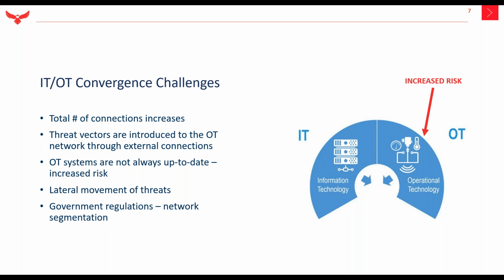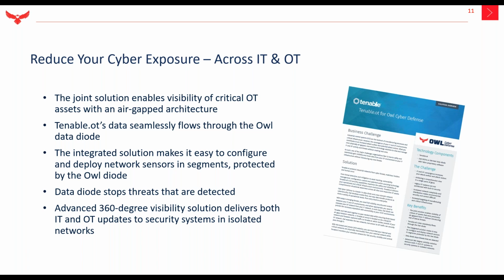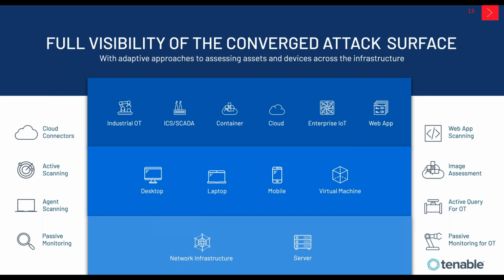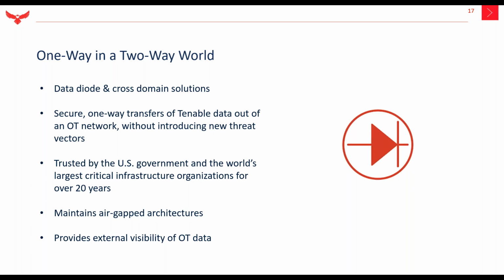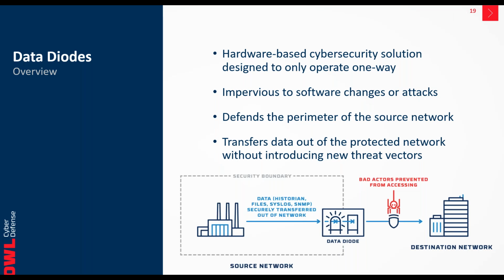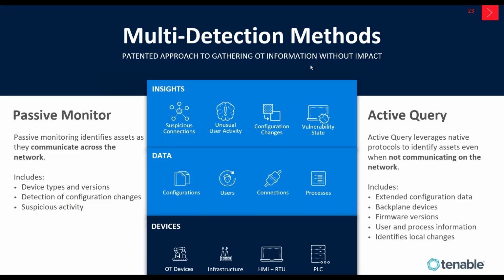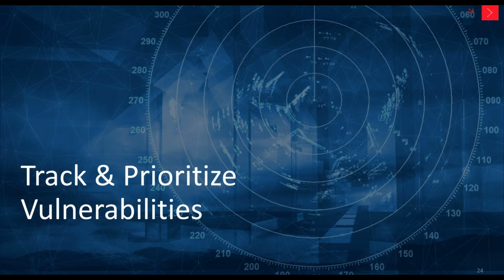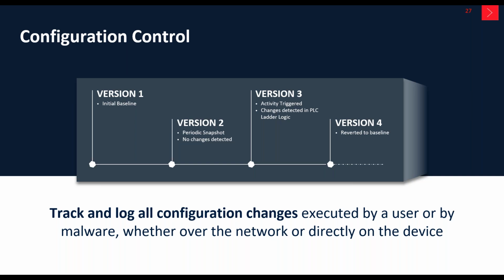How to Securely Unify OT & IT with an Air Gapped Architecture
Securely distributing data from IoT and IIoT devices within an OT network, to the cloud or any other location, needs to be done without threatening the security posture of the OT network. Although OT/IT convergence has many benefits, including improved operations, increased productivity, agility to react, and cost savings, it also introduces new threat vectors that put OT networks at risk. Air-gapped architectures provide reliable security and assurance for OT networks, but they also limit the ability to transfer operational data. So how can organizations continue to reap the benefits of convergence without the risk of new threat vectors and without limiting operational data availability?
During this webinar, we will discuss the risks of two-way connections between OT and IT networks, OT industry trends for data transfer architectures, and how to strengthen and unify OT and IT security with complete visibility and proactive risk-based insights into vulnerabilities.

This webinar will discuss:
Pros and cons of OT/IT convergence
Best practices for securely transferring OT data to external networks with an air-gapped architecture
How to unify OT and IT security - Defense-in-Depth
How to centrally monitor OT data within an IT environment

Webinar Panelists:
Michael Rothschild, Senior Director of OT Solutions, Tenable | Dennis Lanahan, VP of Sales, Owl Cyber Defense | Mark Toussaint, Product Manager, Owl Cyber Defense